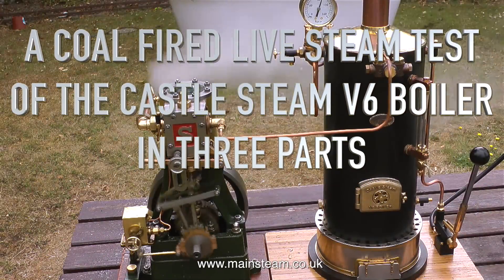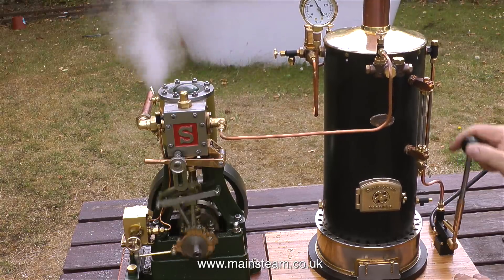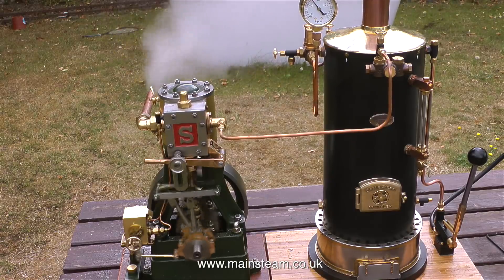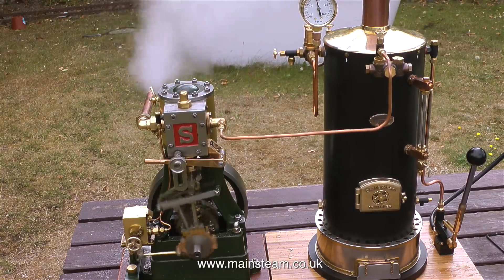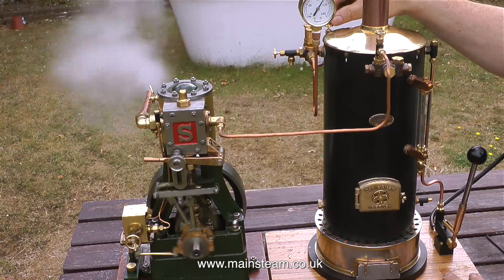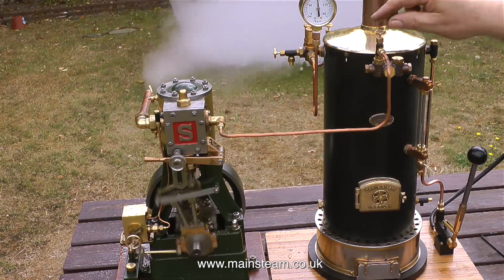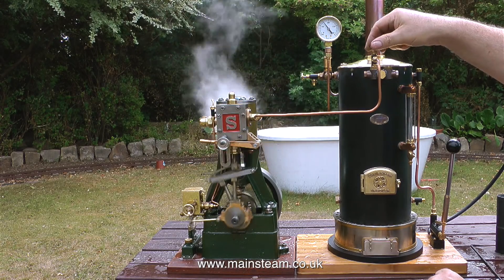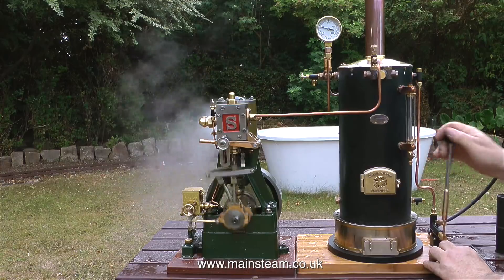A COAL FIRED STEAM TEST OF THE CASTLE STEAM V6 BOILER - PART #2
. Coal Fired Steam Test of the Castle Steam V6 Boiler - Part #2 - this is the continuation of the steam test in real time from Part #1 - and I am sure that you will agree that this is one very fine steam boiler. IF YOU WOULD LIKE TO HELP ME TO MAKE MORE OF THESE VIDEOS BY BECOMING A PATRON OF MY YOUTUBE CHANNEL VIA "PATREON", OR IF YOU WISH TO SUPPORT ME VIA 'PAYPAL" TO HELP FUND THE PRODUCTION OF THESE SPECIALIST MODEL STEAM ENGINE TUTORIAL VIDEOS - PLEASE GO TO